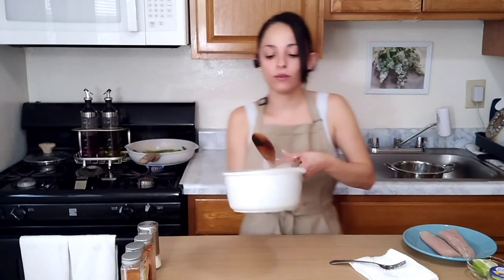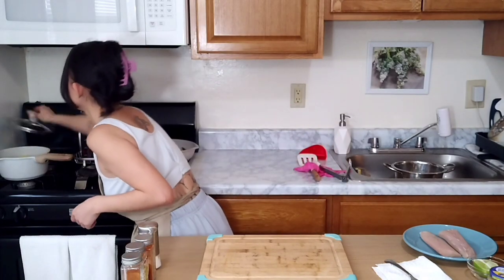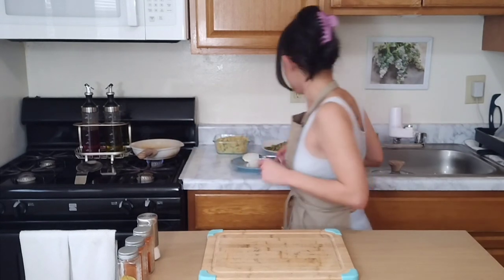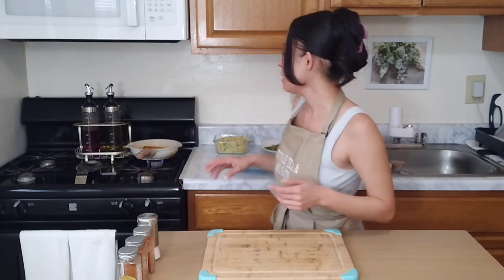PAN SEARED MAHI-MAHI, TOPPED WITH A DELICIOUS MANGO SALSA, OVER A BED OF COCONUT GINGER RICE, &....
.A SIDE OF GARLIC, BUTTER ASPARAGUS! YUM!
A tasty, yet lighter dish! Join in to enjoy! 😋😉